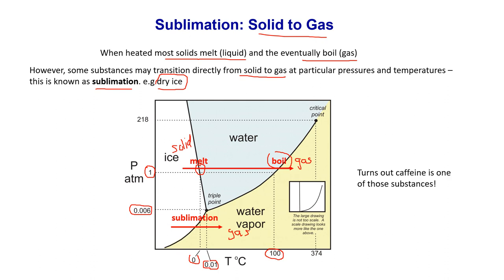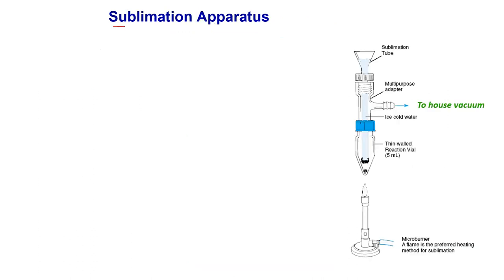Chem 251 Caffeine Lab Lecture